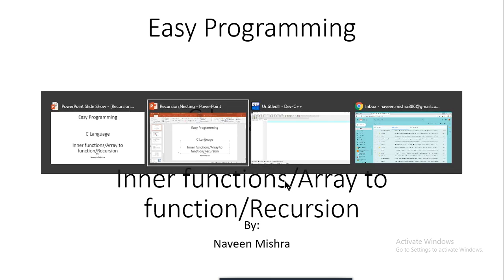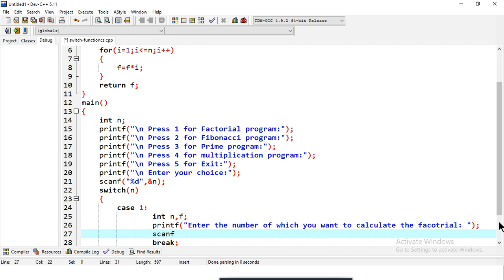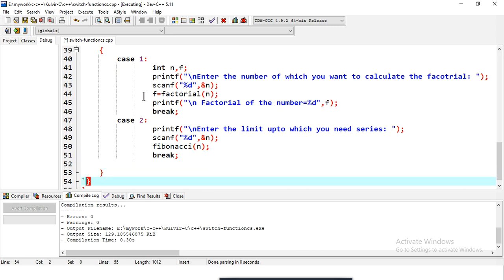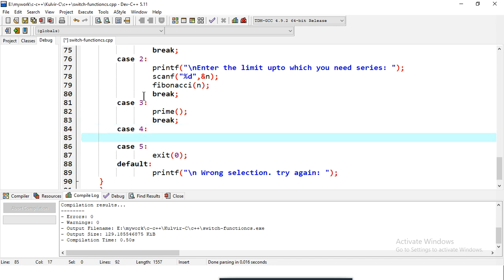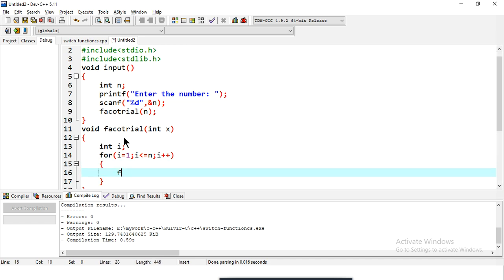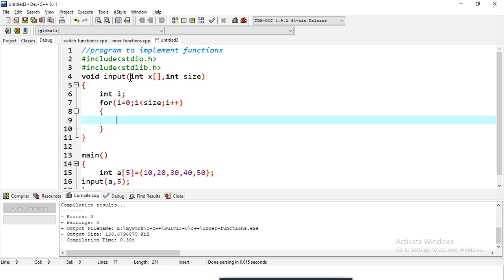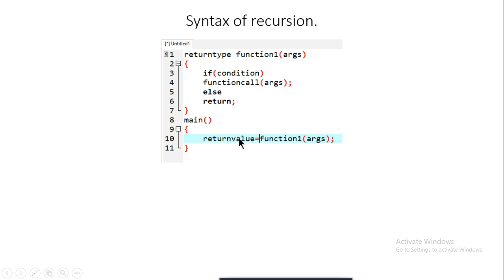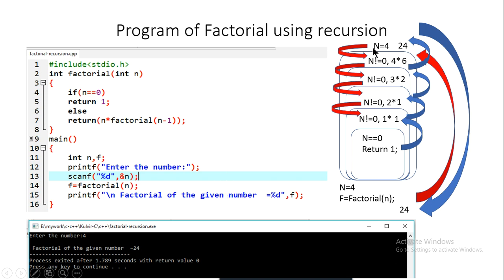Easy Programming Day11-Inner Functions,Recursion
In this video, i will update you about the inner functions, how to pass the array to functions, how to implement the recursion, what is the benefits and limitations of recursion, how recursive call is processed, i will write a program in which i will include different types of user defined functions, i.e. with NO return type and no arguments, Return type and Arguments, No return type with arguments